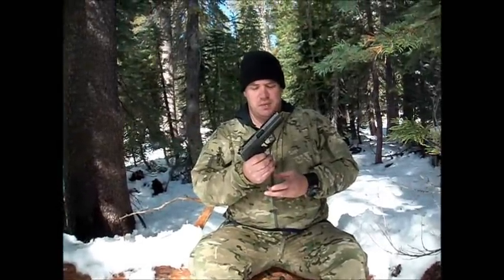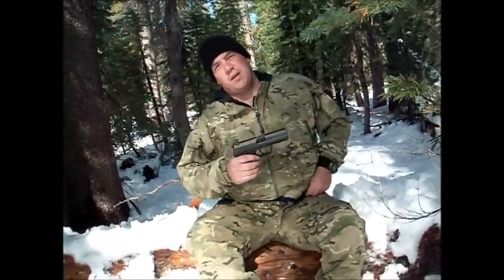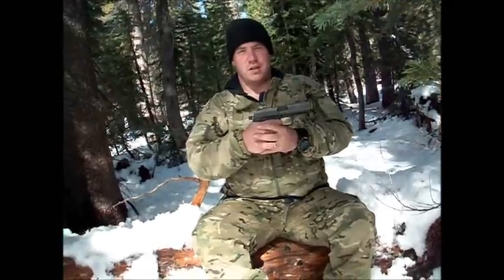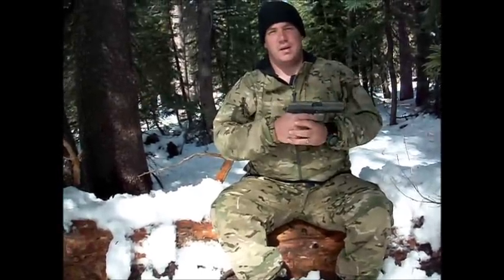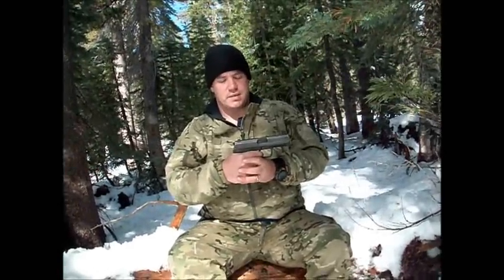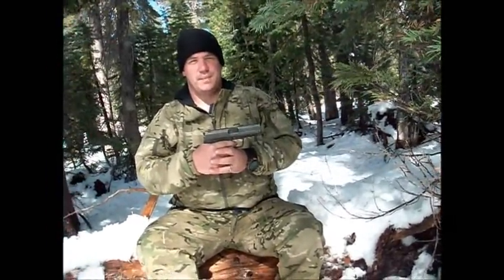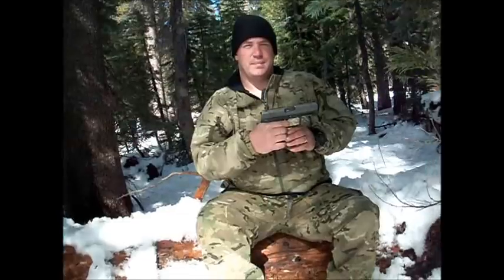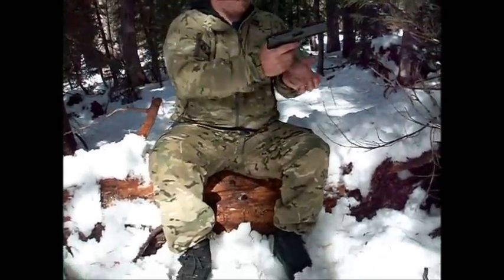Pistol Sear Reset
Learning to reset the sear on your pistol will help you put more lead down range with accuracy!